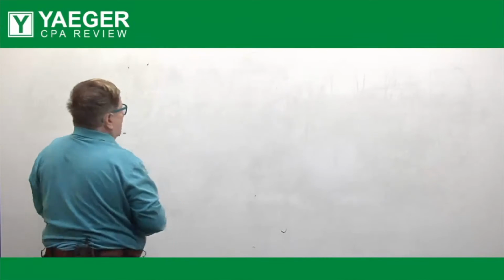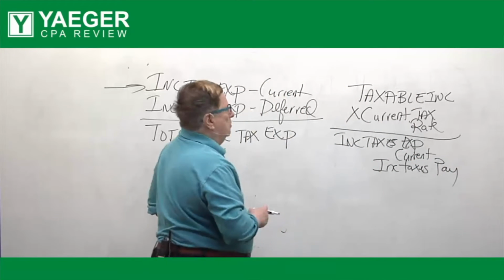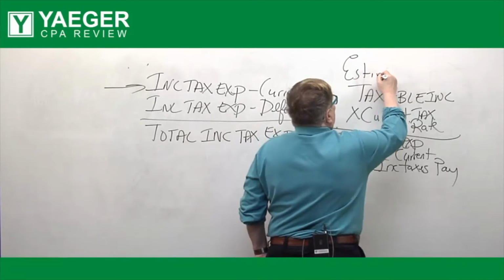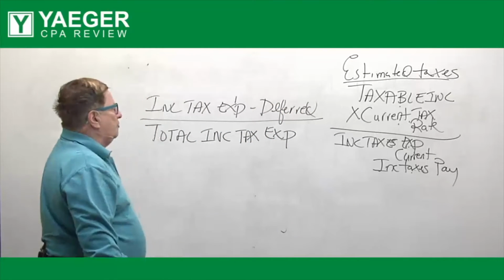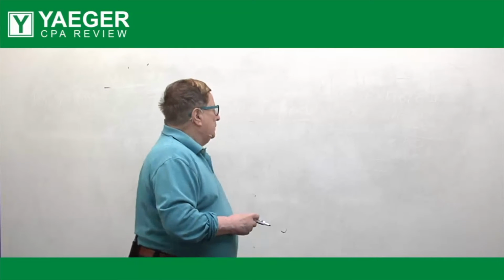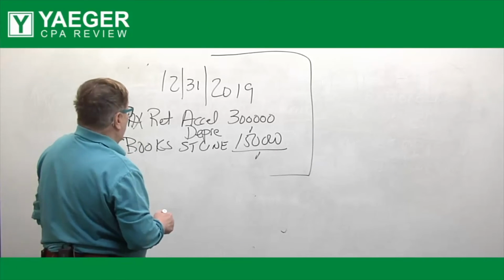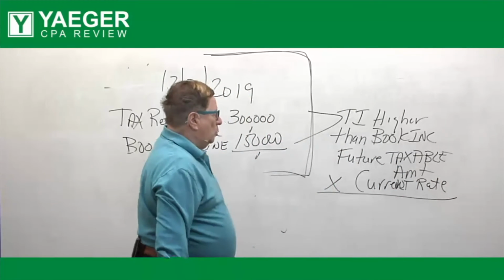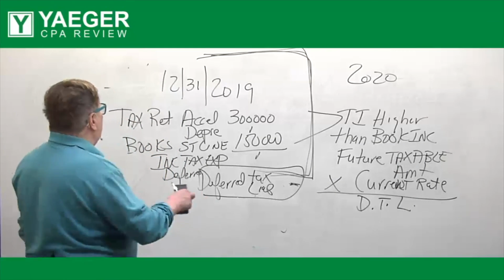Yaeger CPA Review Course Preview - FAR Accounting for Income Taxes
Learn more about Tax Deferred Liability.

Pass the CPA Exam.  A CPA Review course that teaches you to understand the topics, not memorize the material.

To see what our course is like, start our free 7-day trial